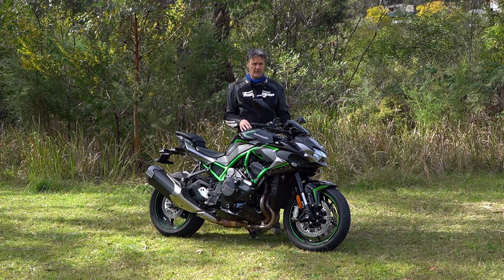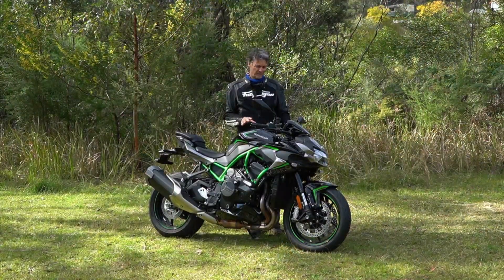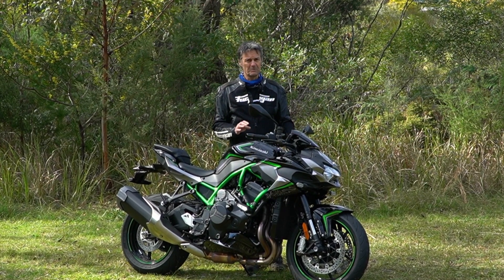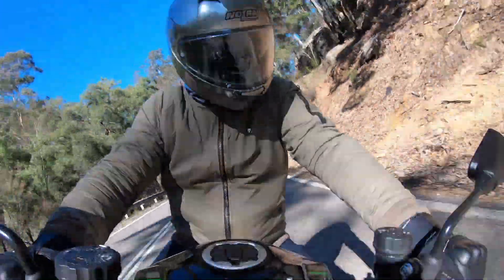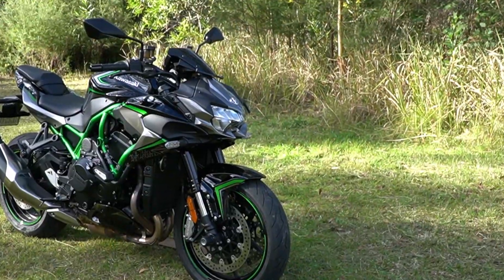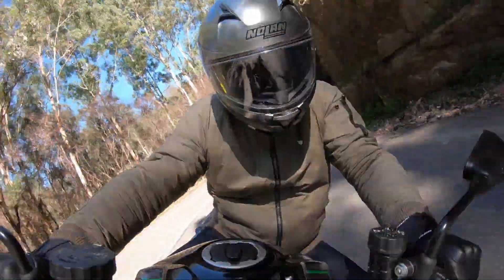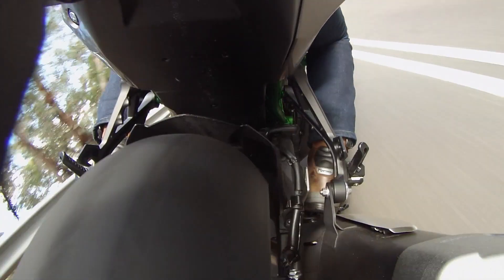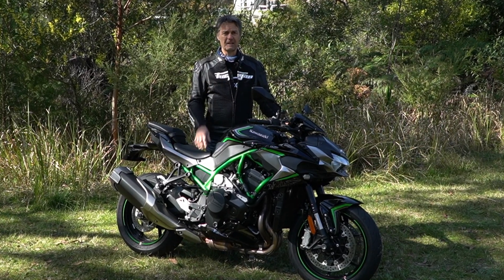KAWASKAI ZH2 REVIEW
A review of the crazy supercharged chirpy wheelie world of the Kawasaki ZH2.